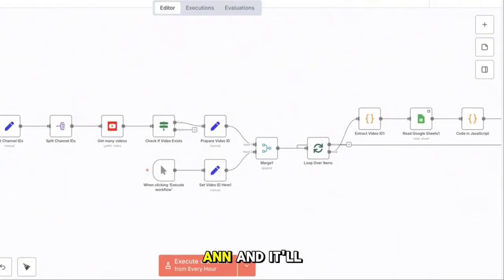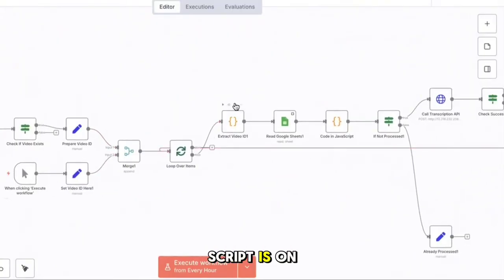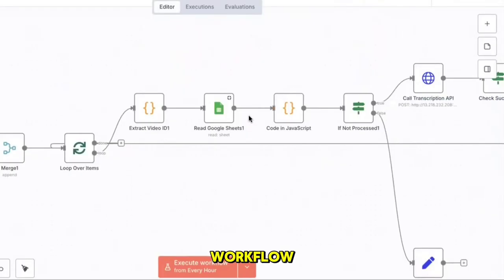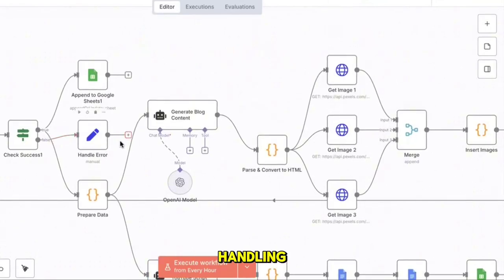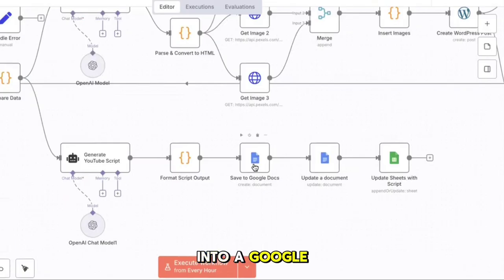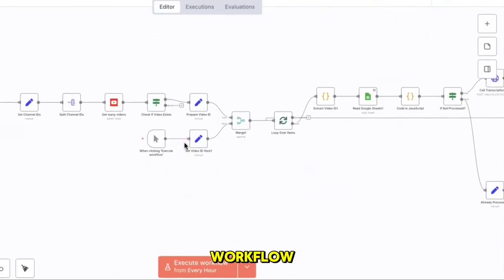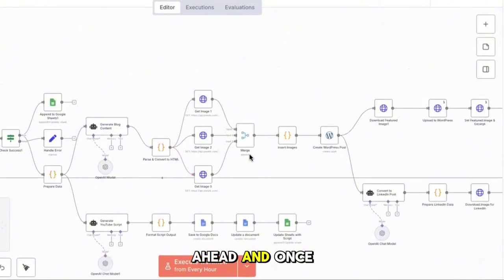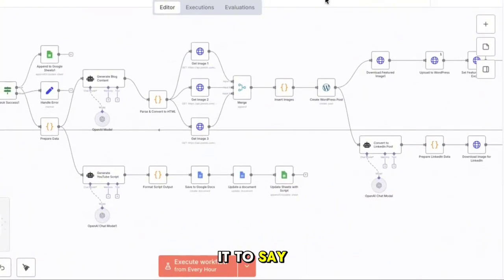AI Workflows for Creating LinkedIn, Blog, and YouTube Content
🚀 Create Content in Minutes, Not Hours — with AI Workflows

Imagine writing a full LinkedIn post, blog article, and YouTube script in one automated flow.

With Conversational + Generative AI, you can now:
✅ Generate content ideas based on your niche or audience
✅ Auto-write SEO-optimized blogs
✅ Convert them into YouTube video scripts
✅ Instantly repurpose snippets for LinkedIn or email

In this demo, I show how AI tools and workflow automation (like n8n + OpenAI) can streamline your entire content pipeline — from brainstorming to publishing.

If you create content or manage marketing, this workflow saves you hours each week while keeping your brand voice consistent.